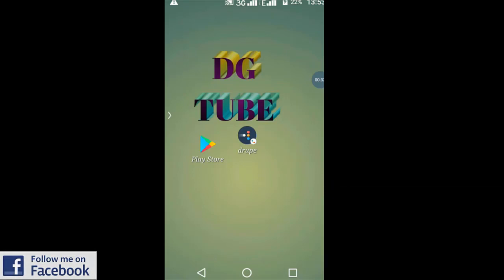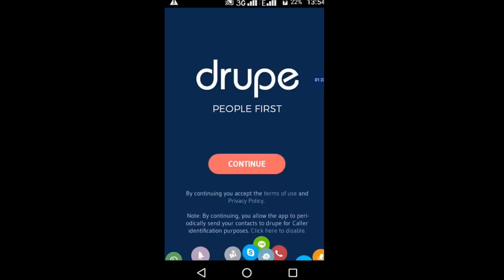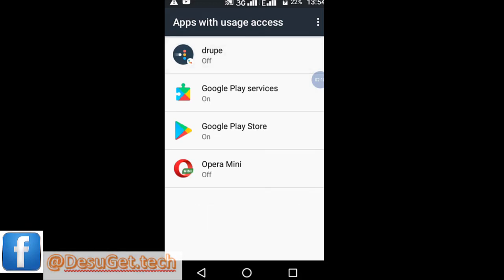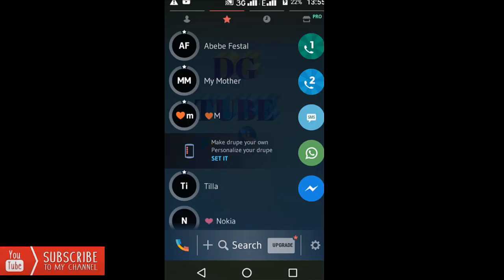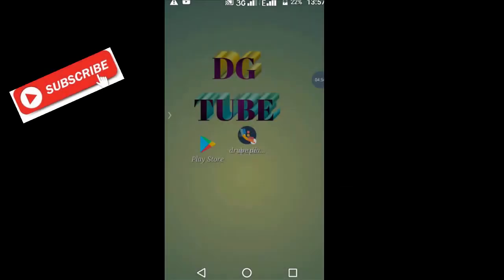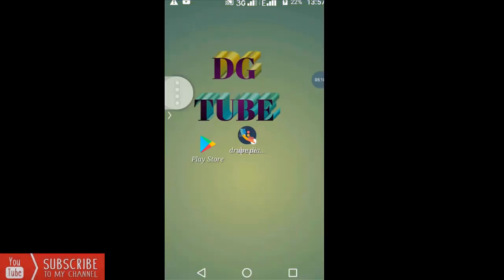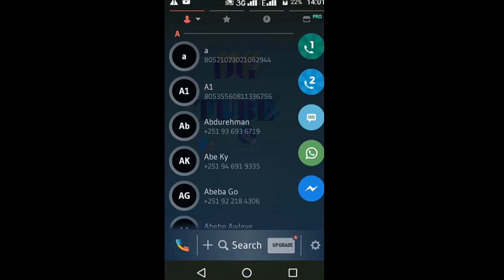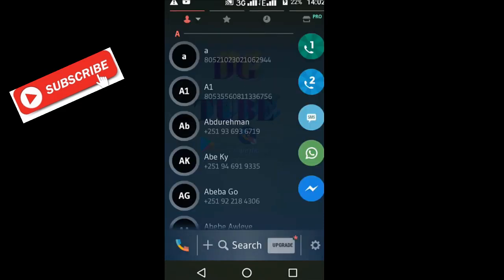How to download and use drupe app Amharic tutorial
drupe app ከ 10 በላይ የሚሆኑ የመገናኛ አፖችን ባንድ የያዘ ላጠቃቀም ምቹ አፕ ነው
WhatsApp,messenger,Viber,sms,twitter,Google plus,gbs ... ሌሎችንም ያካተተ ይጠቀሙበት ትወዱታላችሁ